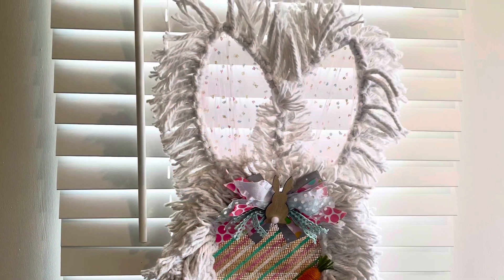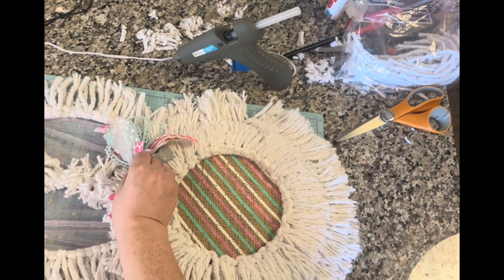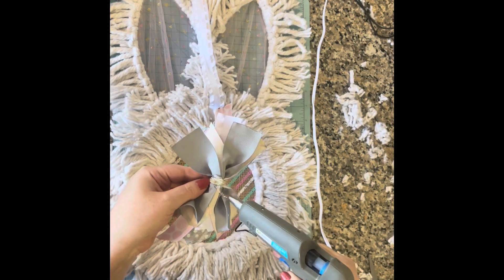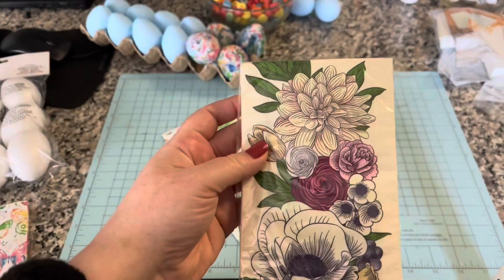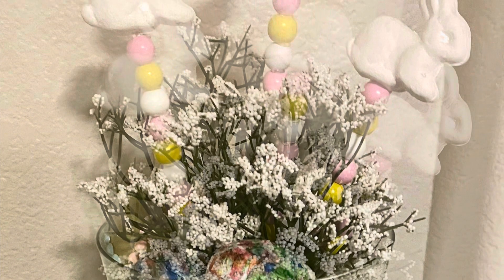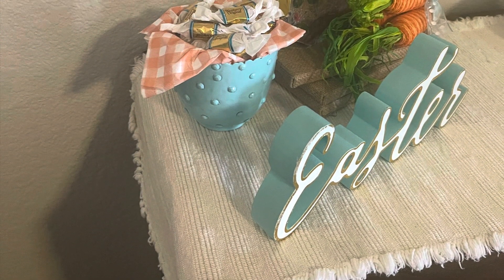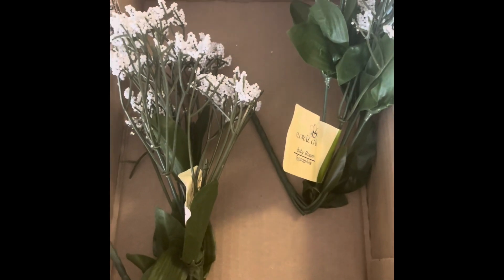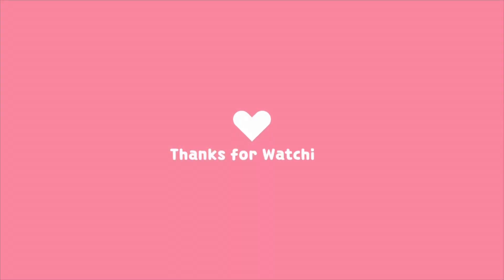Easter & Spring Budget Friendly Home Decor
Create DIY Easter home decor using decoupage, paint, macrame and other crafting techniques.